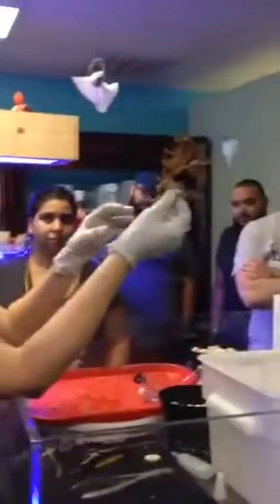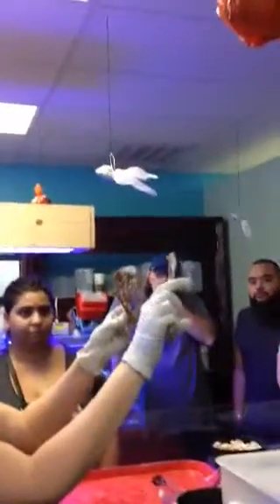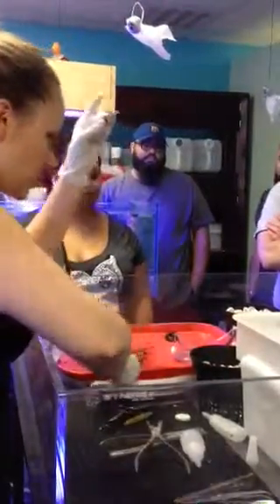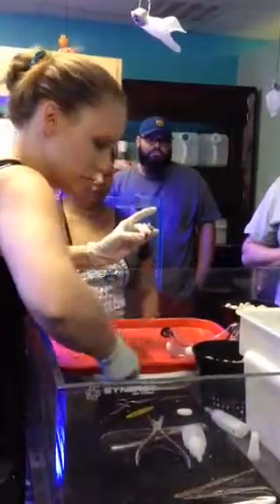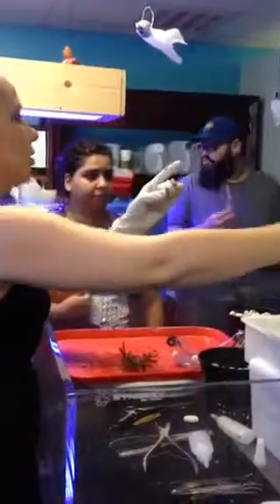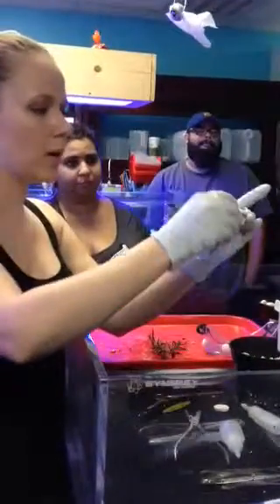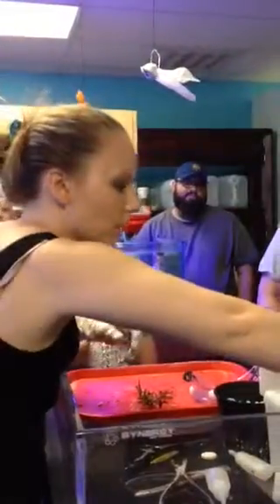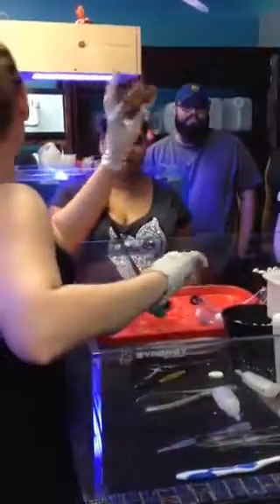Fraging a birds nest coral